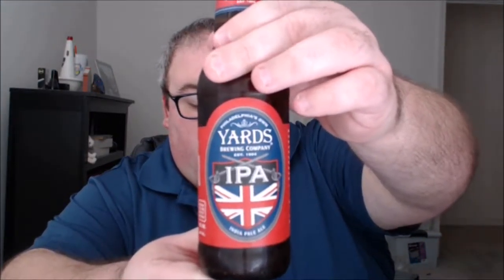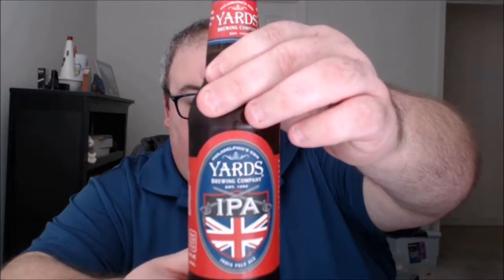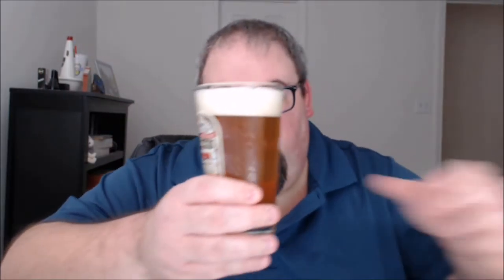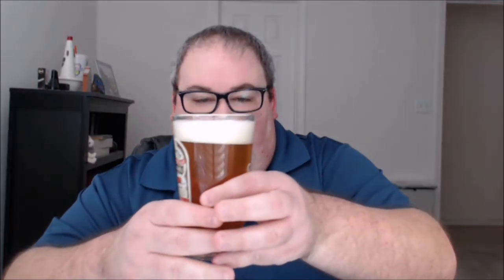PRB #104: Yards IPA (2/19/17)